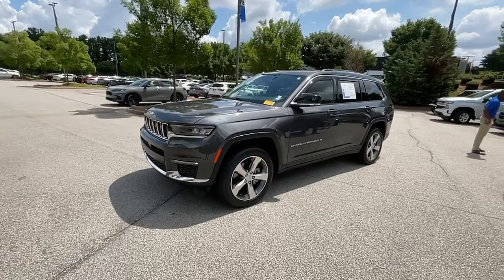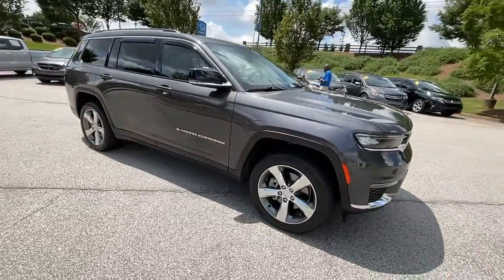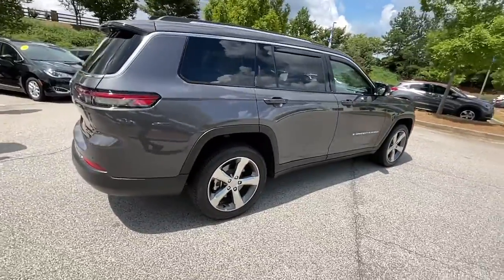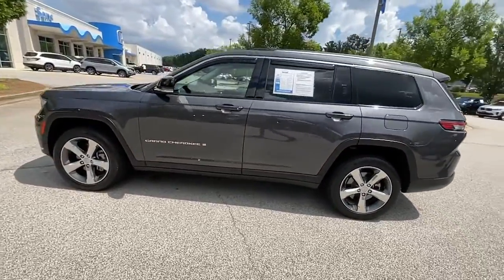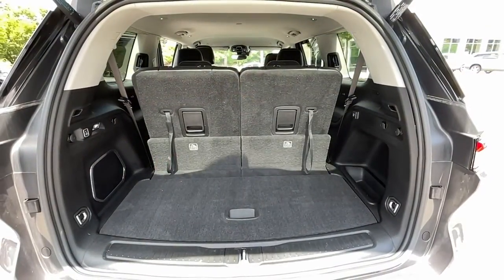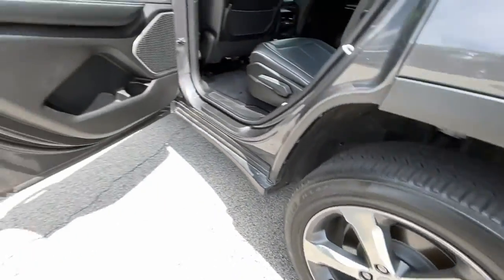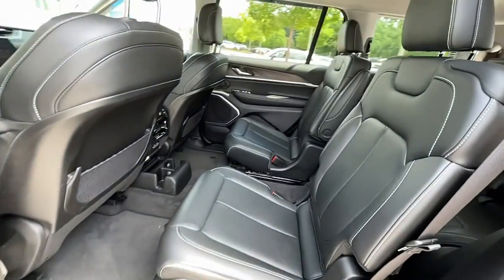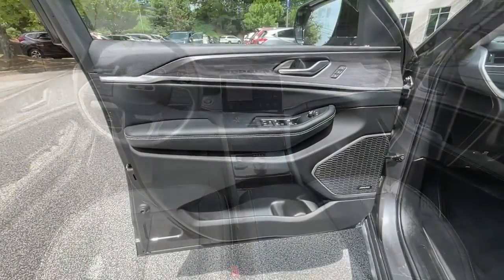2021 Jeep Grand_Cherokee_L Atlanta, McDonough, Jonesboro, Fayetteville, Conyers 26952A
Baltic Gray Metallic Clearcoat Used 2021 Jeep Grand_Cherokee_L available in 105 Sons Drive, McDonough, Georgia at Sons Honda. Servicing the  Atlanta, McDonough, Jonesboro, Fayetteville, Conyers, GA area.

Sons Honda
105 Sons Drive

* AUTOCHECK ONE OWNER * AUTOCHECK NO REPORTS OF ACCIDENT OR DAMAGE * NAVIGATION SYSTEM * HEATED SEATS * POWER SEATS * SIRIUS/XM SATELLITE RADIO * STEERING WHEEL AUDIO CONTROLS * APPLE CARPLAY / ANDROID AUTO * HOMELINK REMOTE SYSTEM * BLUETOOTH * REAR BACKUP CAMERA * LOCAL TRADE * 8 PASSENGER SEATING * THIRD ROW SEATING 4-Wheel Disc Brakes ABS brakes Anti-whiplash front head restraints Brake assist Dual front impact airbags Dual front side impact airbags Electronic Stability Control Emergency communication system Front anti-roll bar Knee airbag Low tire pressure warning Occupant sensing airbag Overhead airbag Power Liftgate Rear anti-roll bar.
WHEELS: 20 X 8.5 POLISHED/PAINTED ALUMINUM  -inc: Bridgestone Brand Tires  Tires: 265/50R20 BSW A/S LRR (DISC),ENGINE: 3.6L V6 24V VVT UPG I W/ESS  (STD),TRANSMISSION: 8-SPEED AUTOMATIC (850RE)  (STD),TIRES: 265/50R20 BSW A/S LRR,GLOBAL BLACK  CAPRI LEATHER SEATS,TRAILER TOW GROUP (B)  -inc: Rear Load Leveling Suspension  Full Size Spare Tire  Heavy Duty Engine Cooling  18 Full-Size Steel Spare Wheel  Automatic Headlamp Leveling System  Trailer Hitch Zoom  220 Amp Alternator,RADIO: UCONNECT 5 NAV W/10.1 DISPLAY  -inc: premium 9 speaker alpine audio system  10.1 Touchscreen Display  9 Amplified Speakers w/Subwoofer  HD Radio  GPS Navigation  506 Watt Amplifier  Connected Travel & Traffic Services,BALTIC GRAY METALLIC CLEARCOAT,QUICK ORDER PACKAGE 22E  -inc: Engine: 3.6L V6 24V VVT UPG I w/ESS  Transmission: 8-Speed Automatic (850RE),Four Wheel Drive,Power Steering,ABS,4-Wheel Disc Brakes,Brake Assist,Aluminum Wheels,Temporary Spare Tire,Heated Mirrors,Power Mirror(s),Integrated Turn Signal Mirrors,Rear Defrost,Privacy Glass,Intermittent Wipers,Variable Speed Intermittent Wipers,Rear Spoiler,Remote Trunk Release,Power Liftgate,Power Door Locks,Daytime Running Lights,Automatic Headlights,LED Headlights,Fog Lamps,Automatic Highbeams,AM/FM Stereo,Satellite Radio,Bluetooth Connection,HD Radio,Requires Subscription,Premium Sound System,MP3 Player,Steering Wheel Audio Controls,Auxiliary Audio Input,Premium Sound System,Satellite Radio,HD Radio,Requires Subscription,Satellite Radio,HD Radio,Requires Subscription,Power Driver Seat,Power Passenger Seat,Mirror Memory,Driver Adjustable Lumbar,Seat Memory,Power Driver Seat,Driver Adjustable Lumbar,Power Passenger Seat,Passenger Adjustable Lumbar,Bucket Seats,Rear Bucket Seats,Heated Rear Seat(s),Adjustable Steering Wheel,Trip Computer,Power Windows,WiFi Hotspot,3rd Row Seat,Leather Steering Wheel,Heated Steering Wheel,Keyless Entry,Power Door Locks,Keyless Start,Keyless Entry,Power Door Locks,Universal Garage Door Opener,Cruise Control,Adaptive Cruise Control,Climate Control,Multi-Zone A/C,A/C,A/C,Rear A/C,Woodgrain Interior Trim,Leather Seats,Bucket Seats,Driver Vanity Mirror,Passenger Vanity Mirror,Driver Illuminated Vanity Mirror,Passenger Illuminated Visor Mirror,Floor Mats,Mirror Memory,Seat Memory,Remote Engine Start,Keyless Start,Smart Device Integration,Smart Device Integration,Bluetooth Connection,Power Windows,Power Door Locks,Trip Computer,Heated Front Seat(s),Security System,Immobilizer,Traction Control,Stability Control,Traction Control,Front Side Air Bag,Telematics,Requires Subscription,Rear Parking Aid,Blind Spot Monitor,Lane Departure Warning,Lane Keeping Assist,Lane Departure Warning,Front Collision Mitigation,Rear Collision Mitigation,Tire Pressure Monitor,Driver Air Bag,Passenger Air Bag,Front Head Air Bag,Rear Head Air Bag,Passenger Air Bag Sensor,Knee Air Bag,Child Safety Locks,Back-Up Camera